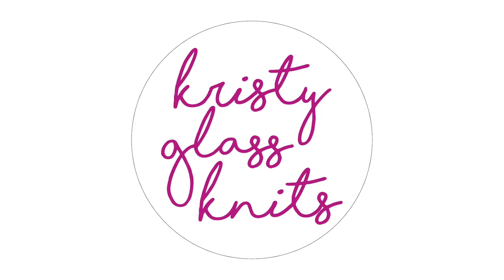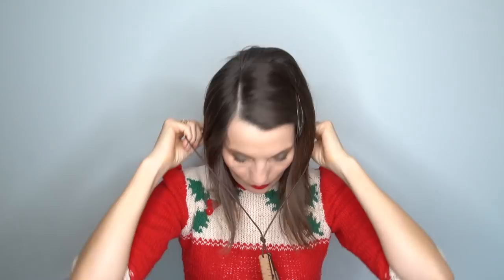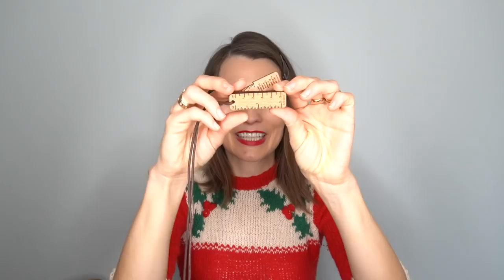Kristy Glass Knits: Gift Guide 2019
Holiday Gift Guide Notes

1 skein Aran
1 skein mohair
1 pom pom

Etsy pom pom :

bluprint premium

Utopia Bath LTD:

ravelry: kristyglass